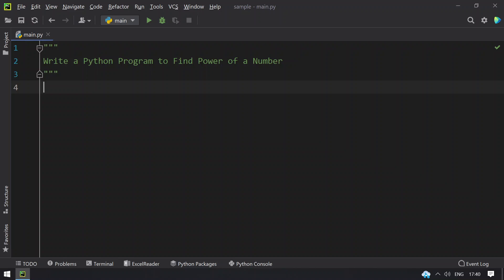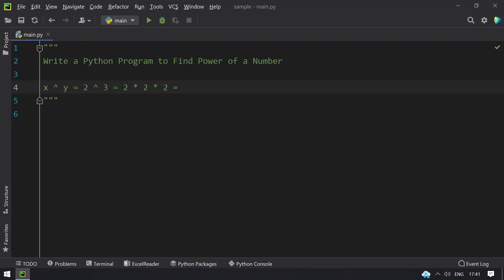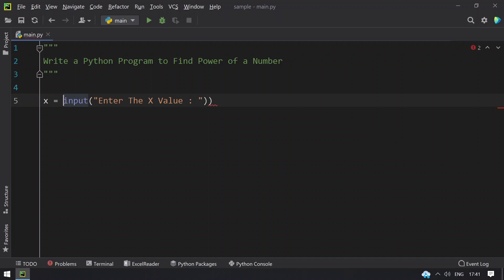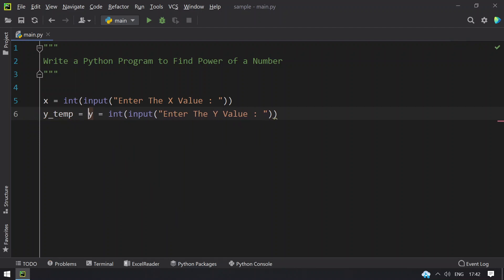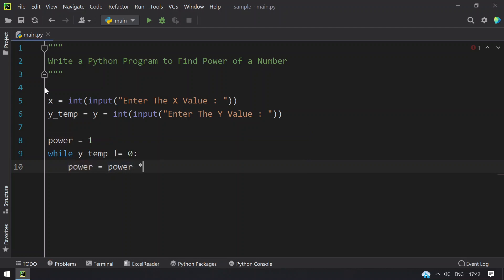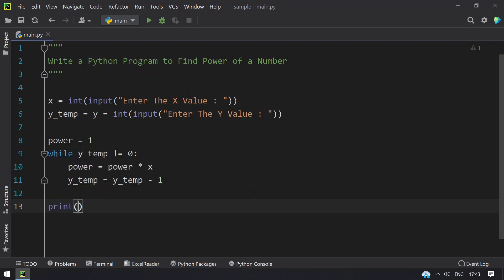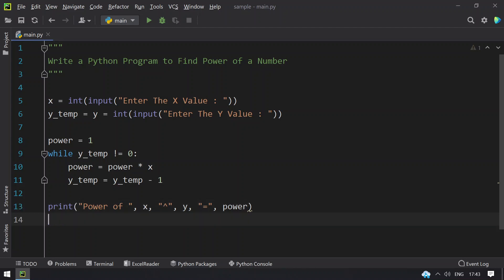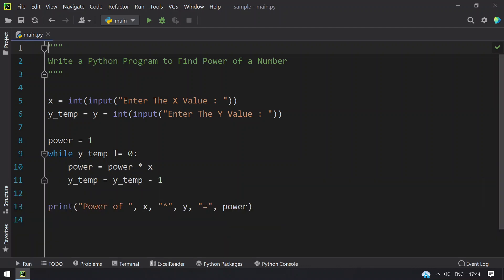Write a Python Program to Find Power of a Number || X power n using Python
Hi, In this video I tried to explain you about how to Write a Python Program to Find Power of a Number

Code
Write a Python Program to Find Power of a Number

x = int(input("Enter Value of X : "))
y_temp = y = int(input("Enter Value of Y : "))

power = 1
while y_temp != 0:
    power = power * x
    y_temp = y_temp - 1

print("X power Y is ", x, "^", y, "=", power)